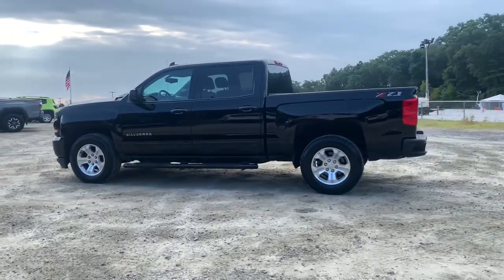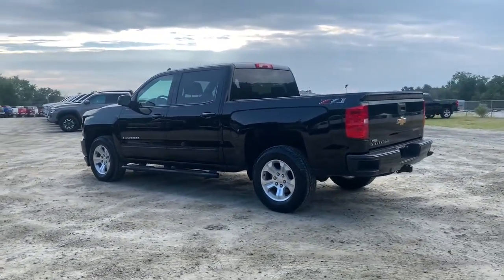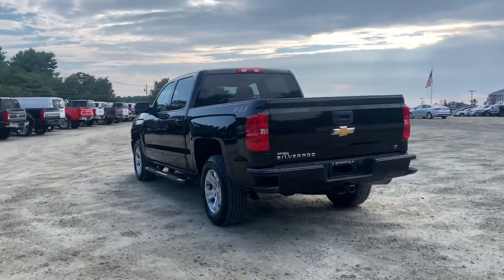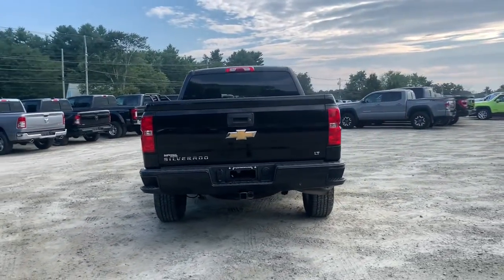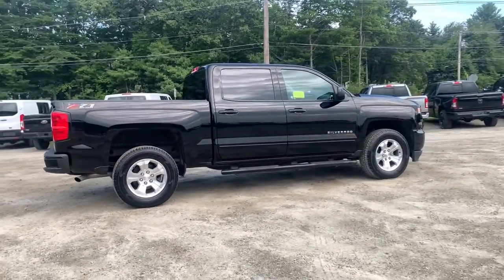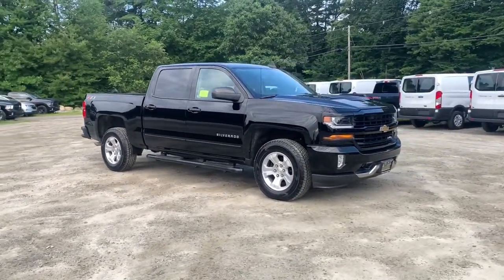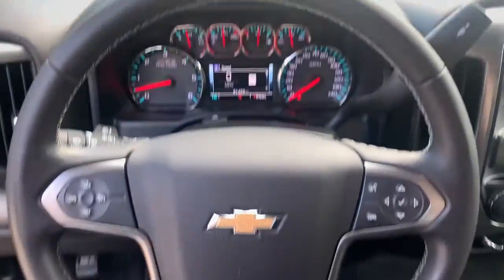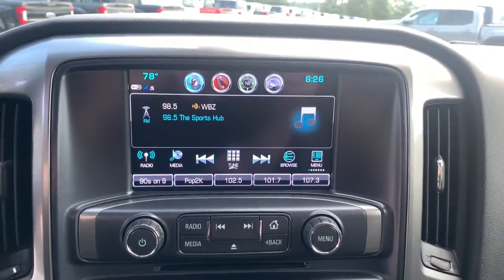2018 Chevrolet Silverado 1500 Milford, Mendon, Worcester, Framingham MA, Providence, RI 42574A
Black Used 2018 Chevrolet Silverado 1500 available near me in Milford, Massachusetts at Imperial Chevrolet. Servicing the Mendon, Worcester, Framingham MA, Providence, RI area.
2018 Chevrolet Silverado 1500 LT - Stock#: 42574A - VIN#: 3GCUKREC4JG346259

Imperial Chevrolet
18 Uxbridge Rd